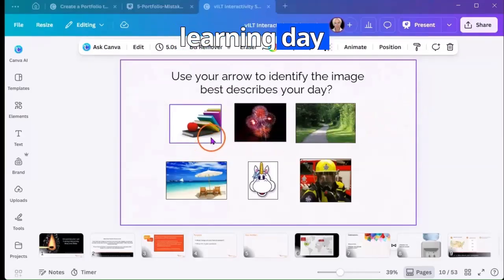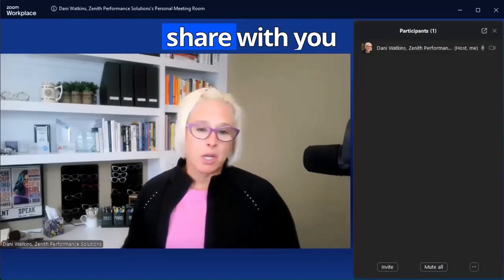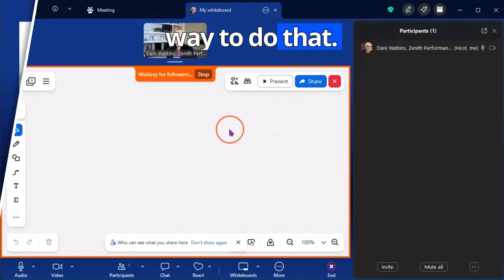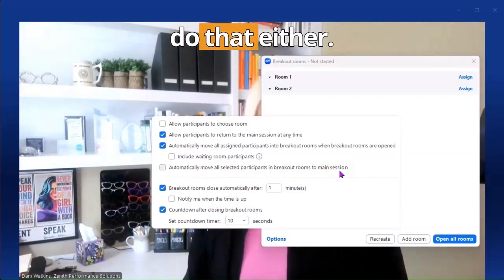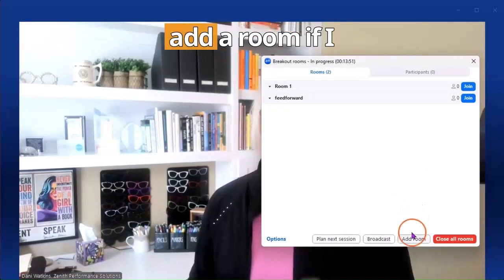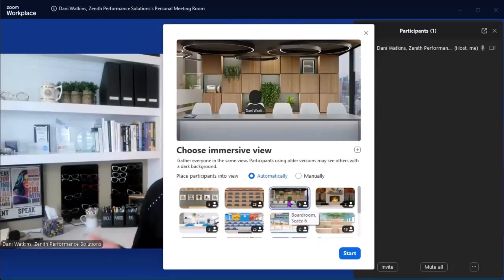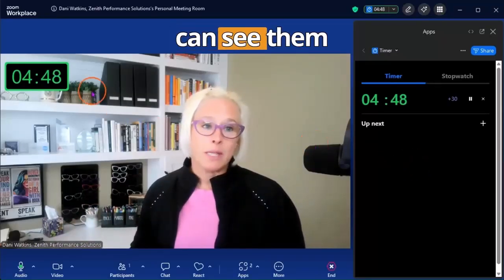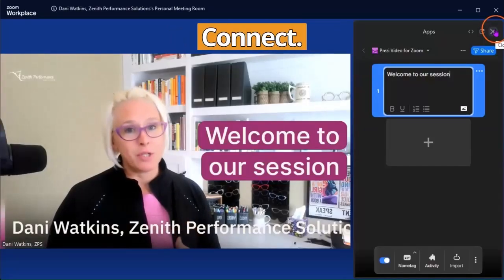Using Zoom Features in Your Next vILT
Are you only using 20-30% of what Zoom can actually do?

Most virtual trainers rely on the basics and leave powerful engagement tools sitting unused. In this video, I’m walking you through the Zoom features that experienced L&D professionals, instructional designers, and trainers should be using to make their virtual instructor-led training sessions more interactive, dynamic, and effective.

Whether you’re a seasoned facilitator or just leveling up your virtual delivery skills, this is your practical guide to getting more out of the platform you’re already using.

• How to set expectations with Reactions and make participation feel natural from minute one
• Annotation Tools and how to use them for warmups, brainstorming, and visual interaction
• Spotlighting participants to create a more professional, stage-like experience
• Built-in Polls and Quizzes for checking pace, prior knowledge, and engagement
• Whiteboards for debriefs, ideation, and collaborative thinking
• Breakout Rooms done right: three assignment methods, timing settings, and broadcast strategies most facilitators miss
• Asking to Start Video and how to handle it with professionalism
• Zoom Docs for real-time group collaboration
• Immersive View for a fresh, engaging experience

Timestamps
00:00 – Introduction: Are you using Zoom to its full potential?
00:45 – Reactions: Setting expectations and interactive participation
01:45 – Annotation Tools: Warmups, brainstorming, and diagrams
03:30 – Spotlighting: Bringing participants on stage
04:30 – Built-in Polls and Quizzes: Checking engagement and pacing
05:30 – Whiteboards: Collaboration and debrief activities
06:45 – Breakout Rooms: Three assignment methods and best practices
09:30 – Breakout Settings: Timing, options, and broadcast messages
13:45 – Asking to Start Video: Setting the expectation professionally
15:00 – Zoom Docs: Real-time group document collaboration
16:00 – Immersive View: Changing the visual experience
17:30 – Pre-Session Prep Tips: Version and desktop requirements
18:00 – Zoom Apps: AhaSlides, Fathom, Mural, music, and timers
20:30 – Prezi Video for Zoom: Name tags, logos, and on-screen text
22:00 – Wrap-Up and What’s Coming Next

Join the Ignite Learning Community, where L&D professionals like you get access to live strategy sessions, tools, templates, and a community of people who actually get what you do.